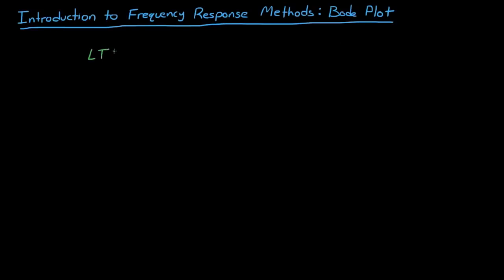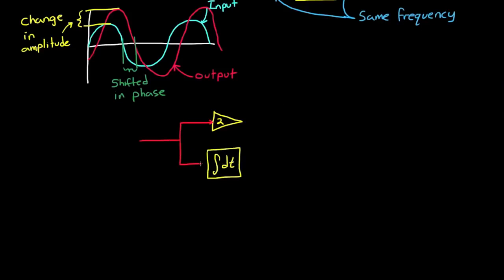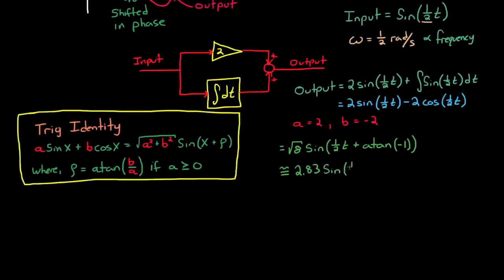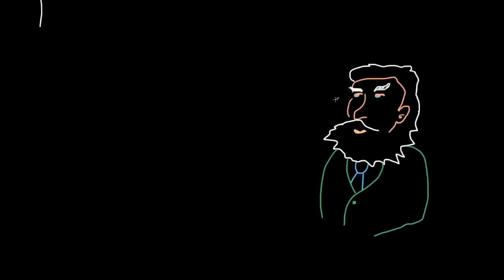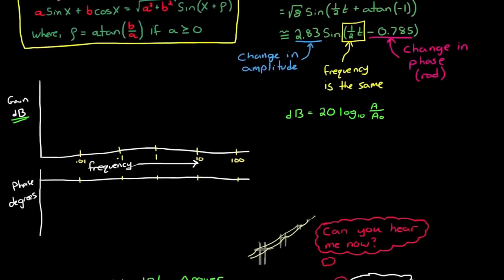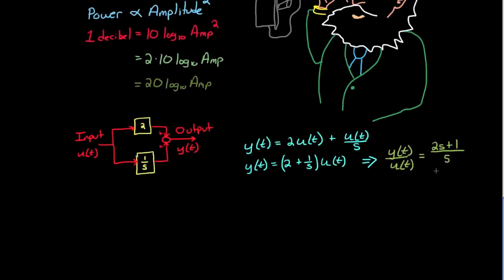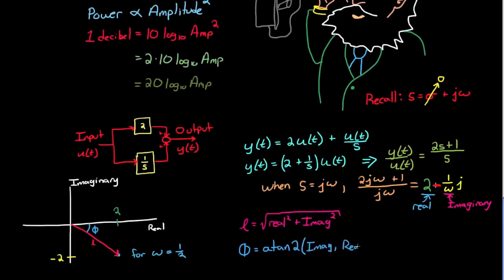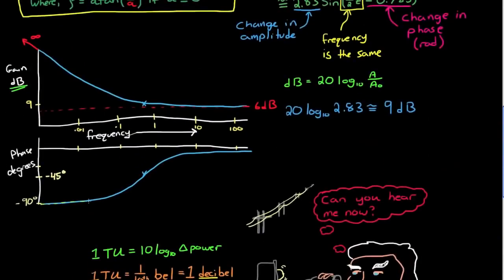Bode Plots by Hand Part 1: Introduction & The Basics | Control Systems Engineering